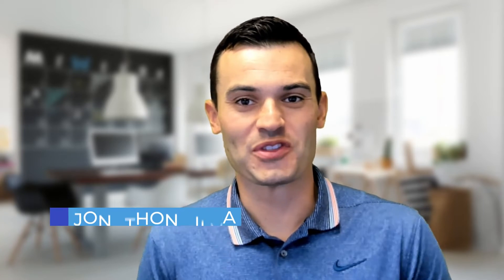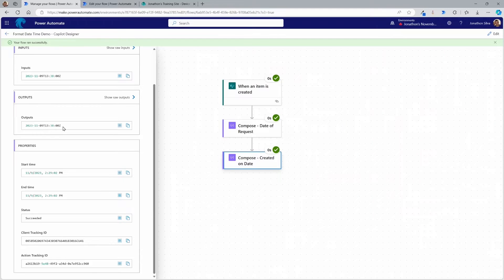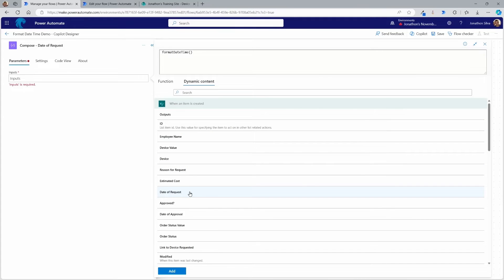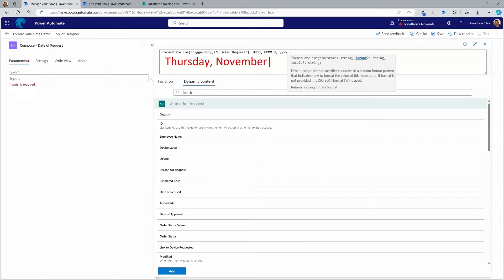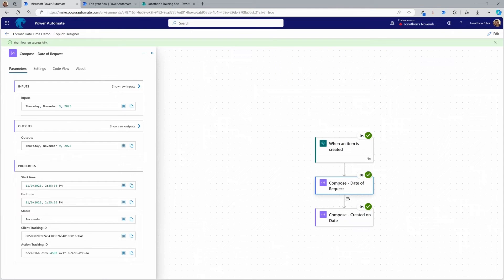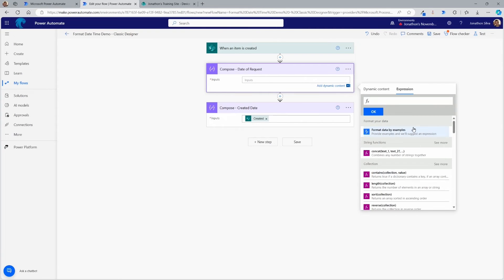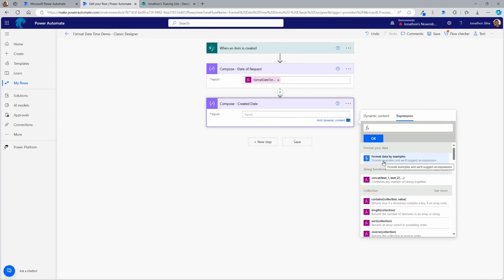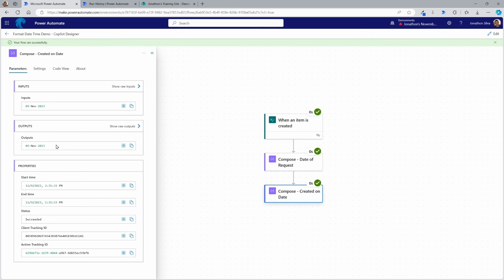Using formatDateTime in Power Automate - New vs. Classic Designer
In this tutorial, we'll explore how to use the formatDateTime function in Power Automate, and we'll compare the differences between the new and classic designer experiences. Whether you're building straightforward workflows or complex automations, understanding how to format dates and times can help you create more effective and efficient flows. We'll cover the basics of formatDateTime syntax and demonstrate how to use it in a real-world scenario. Follow along and make the most of this powerful function in your Power Automate workflows!

👍 If you enjoy this video and are interested in formal training on Microsoft Teams, Power BI, Power Apps, Azure, or other Microsoft products you can use my code "Jonathon30" at check out when purchasing our On-Demand Learning classes to get an extra 30% off

00:00 - Introduction to formatDateTime in Power Automate
00:43 - Quick test demonstrating the outcome of the flow
01:16 - Explanation of date formats in SharePoint and the need for customization
02:21 - Demonstration of utilizing the FormatDateTime expression in Power Automate
03:36 - Detailed explanation of the format options available in FormatDateTime
04:56 - Application of FormatDateTime to different date fields and formats
06:40 - Alternative method using the classic designer and Format Data by Examples
08:27 - Walkthrough of using Format Data by Examples in the classic designer for date formatting